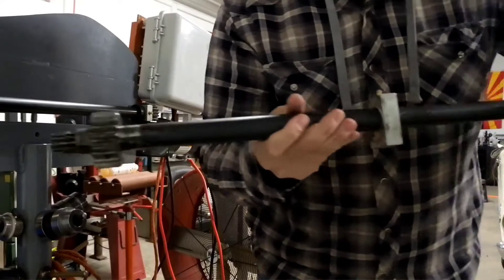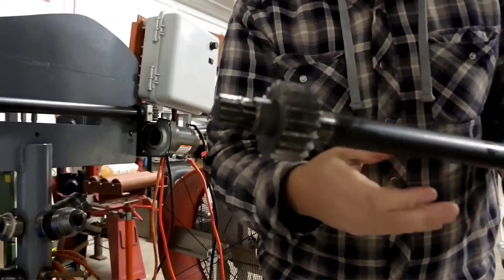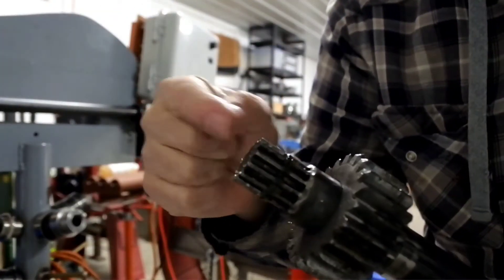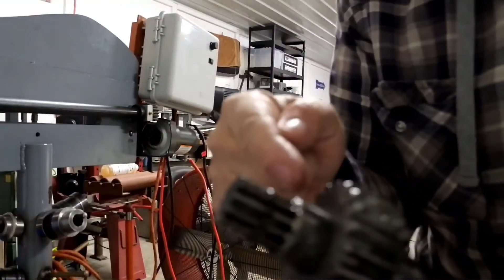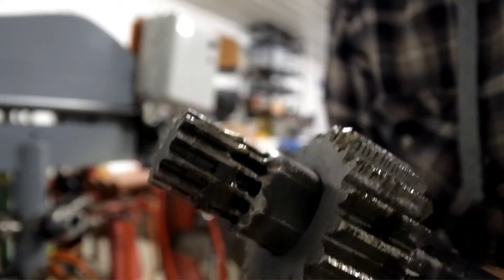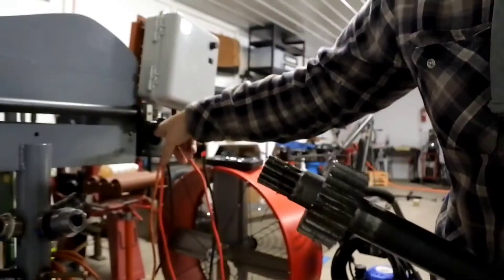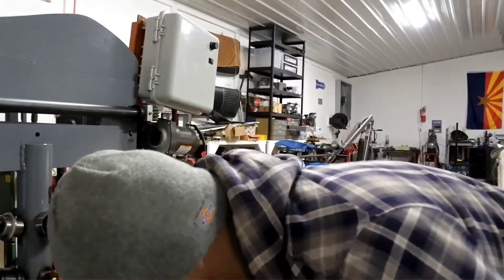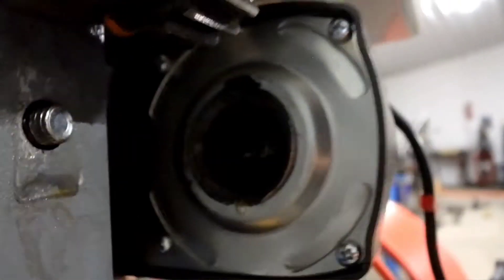Motorized bead roller drive union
at your request! here is how I managed the coupling between the winch and the drive/roller bar.